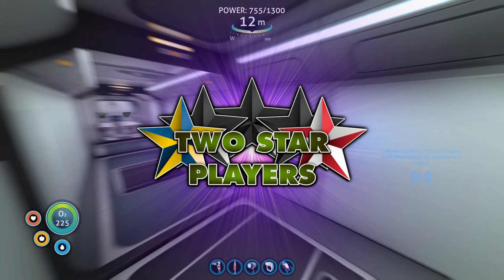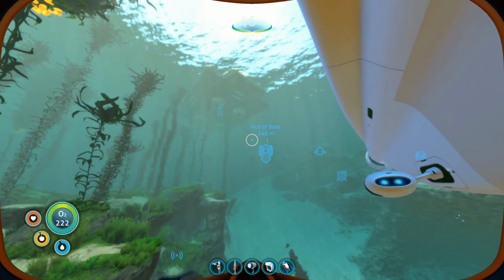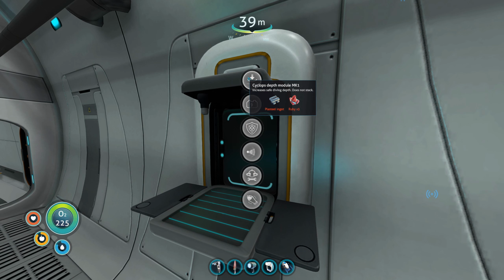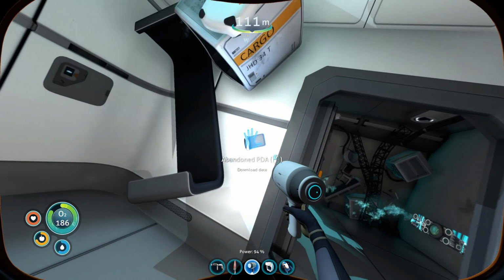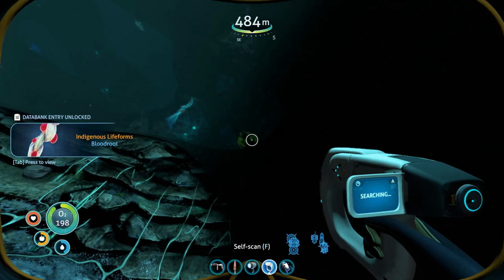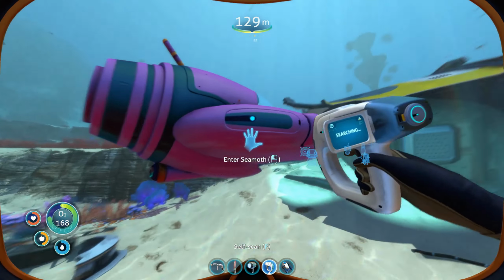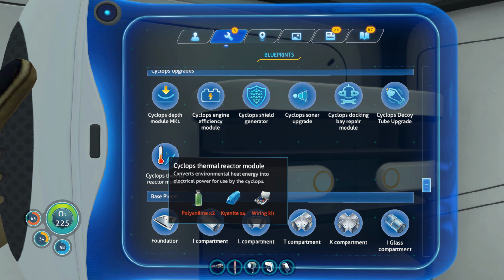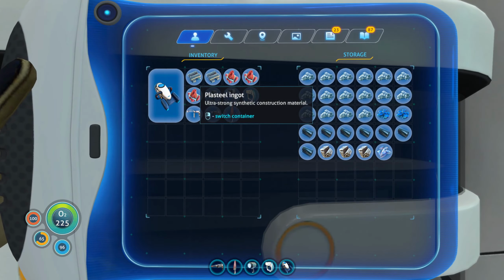Dark Rave Bass Drop | Subnautica Part 29 | Two Star Players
This must be what they call sea bass

Full playthrough Let's Play series of Subnautica with gameplay commentary by Two Star Players.

Subnautica is an open world survival action-adventure video game developed and published by Unknown Worlds Entertainment. In it, players are free to explore the ocean on an alien planet, known as planet 4546B, after their spaceship, the Aurora, crashes on the planet's surface. The player must collect resources and face creatures to survive.